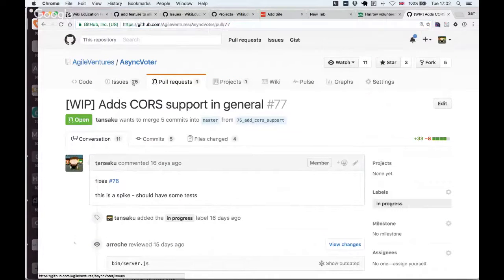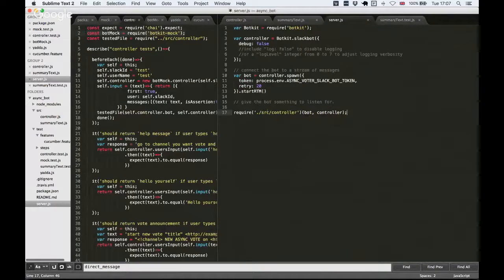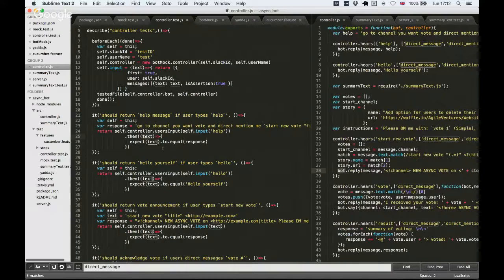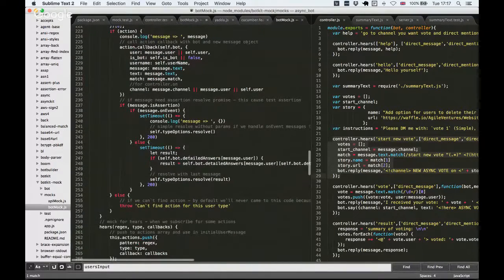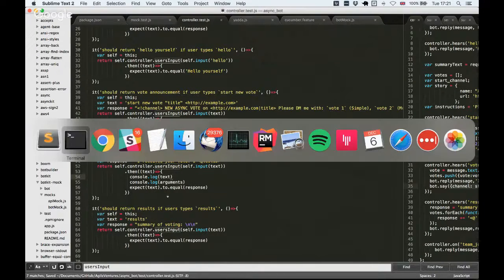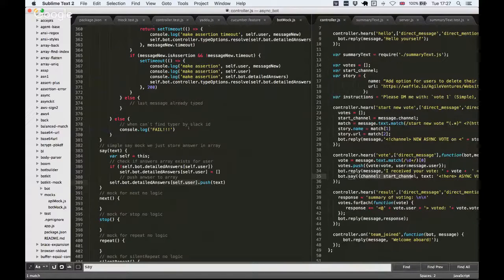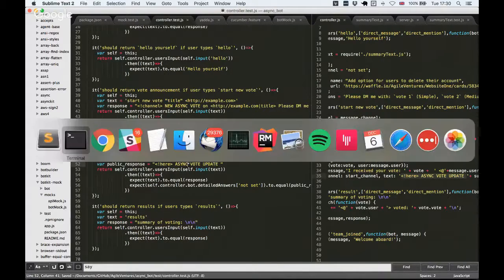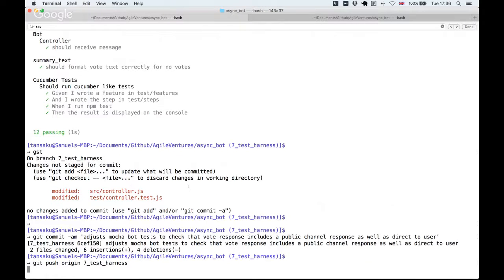PairProgramming on AsyncVoter